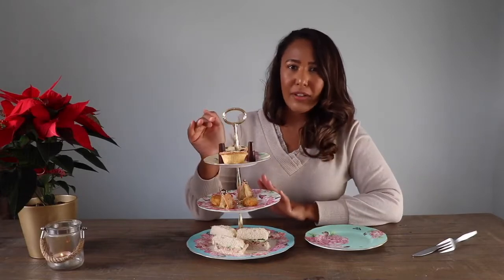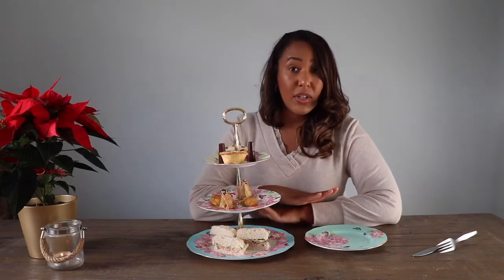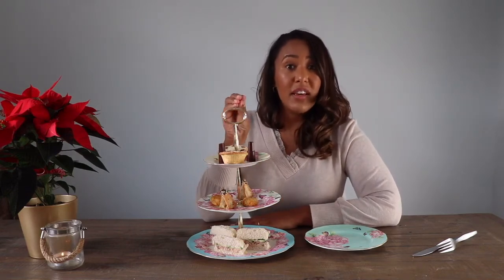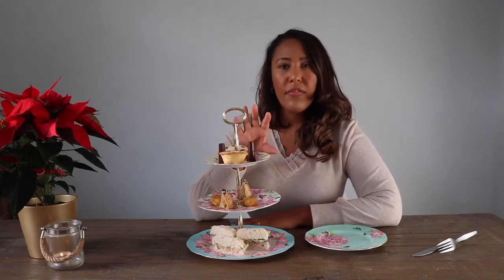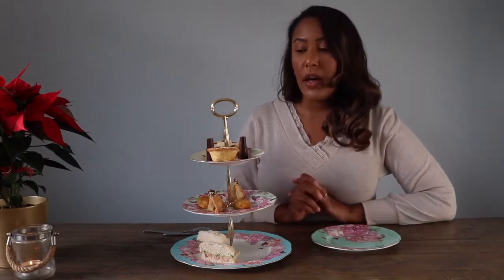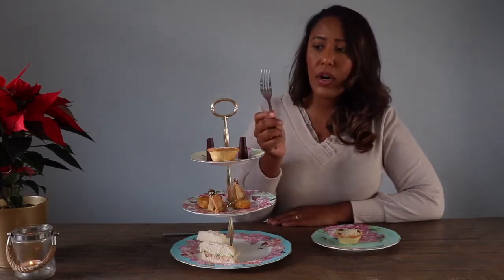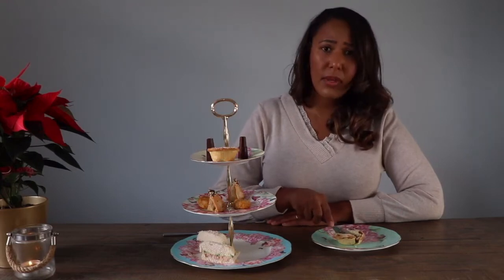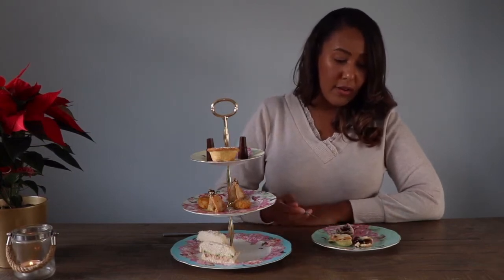How to eat from a shared plate | Dining Etiquette | Nicole Fiona Davies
Hello Ladies,

What are your thoughts on etiquette, is it something that you are considering when you are on your level-up journey?

Or are you focusing on other areas?

I hope you join me for this 5 part series over the holidays.
Can't wait to hear your feedback.

Nicole

About my channel - Hello - pleasure to meet you. My name is Nicole, my journey here on YouTube has not been a linear one. I first started posting videos here, as a form of creative escape. Then I started posting videos as I was working as a beautician.Originally from Canada, I moved over to the UK in 2018 - and from there I have been working as a full-time beauty and fashion content creator.I love sharing my passion for beauty and fashion with you all - furthermore, I love showing you how we can level up our appearance, and our lifestyle by making small minor ( or major ) tweaks. Subscribe to this channel to hear how I navigate life, and subscribe to this channel to see which professionals I bring on to help me with my level up journey.Thank you so much for watching, I hope to see you in my next video.Best wishes, Nicole